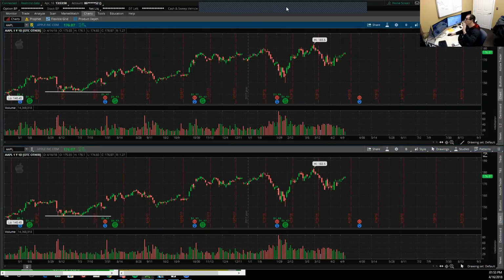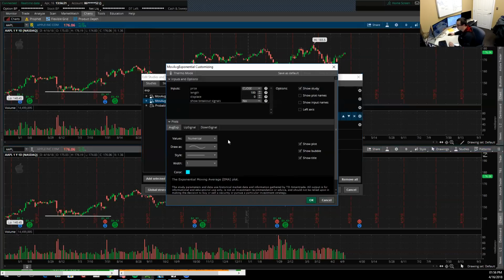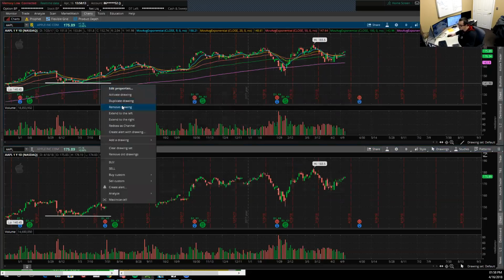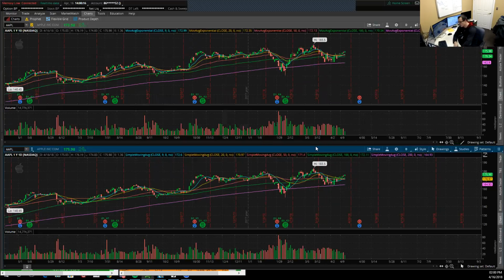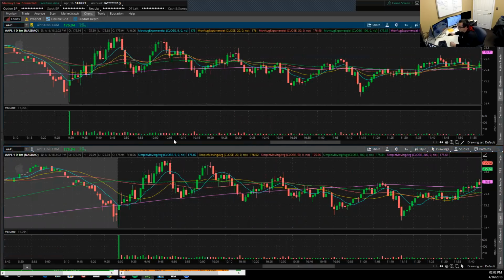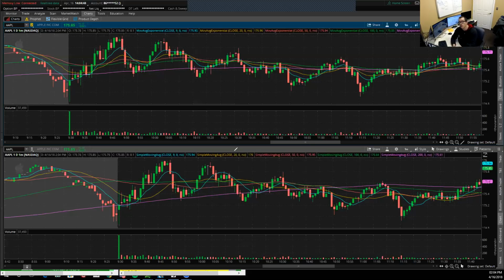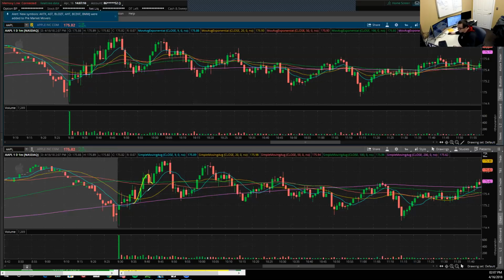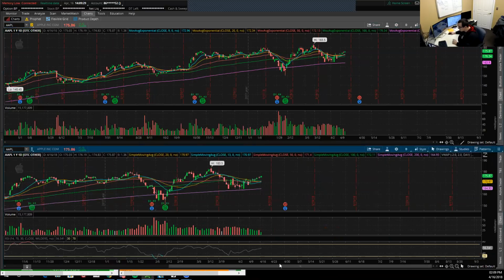How To Set Up Moving Averages | EMA vs. SMA